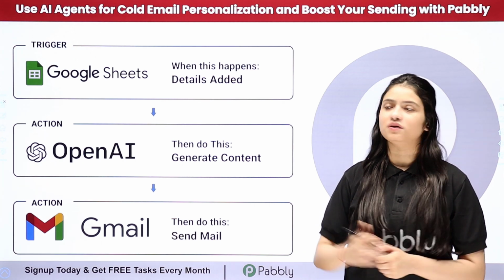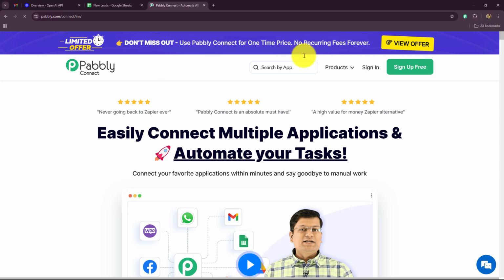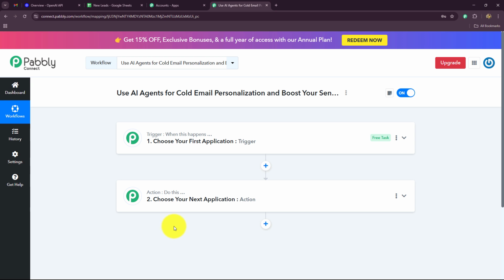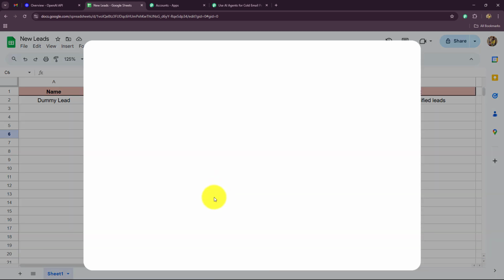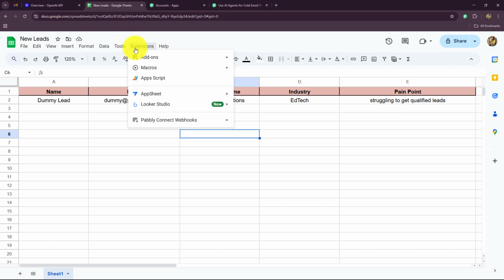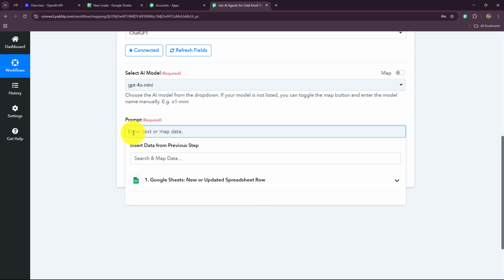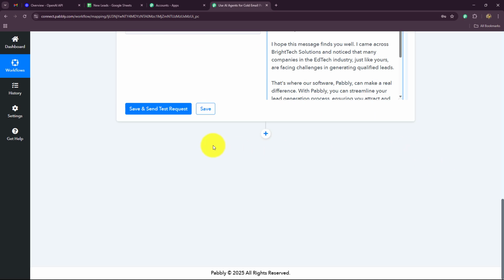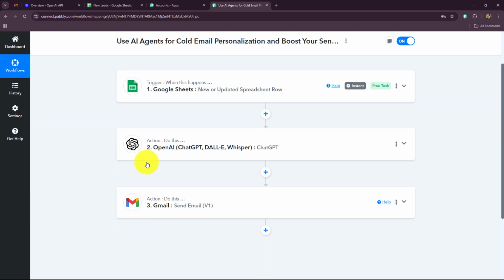How to Use AI Agents for Cold Email Personalization and Boost Your Sending with Pabbly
In this video tutorial, we'll guide you through the process of using AI agents for cold email personalization and boosting your email outreach with Pabbly.

With AI-powered automation, you can create personalized cold emails tailored to each recipient’s profile, interests, or business needs—dramatically improving engagement and response rates. By integrating an AI agent with your email platform and Pabbly Connect, you can automate the personalization process at scale, saving time while maintaining a human touch.

This step-by-step guide will help you build a smart workflow to generate, personalize, and send cold emails using AI and Pabbly.

Use Case:-

As a sales executive at a B2B SaaS startup, I’m constantly reaching out to leads across industries. But sending generic cold emails didn’t yield great responses — prospects weren’t engaging. So I built an automation using Pabbly Connect and an AI Agent to personalize each email.
Now, I input the lead’s name, company, industry, and pain point into a Google Sheet. The AI agent uses that to craft a customized cold email for each lead — addressing their specific challenges and showing how our product can help. The email is then sent automatically via Gmail or any email tool. This workflow boosted my reply rates significantly and saved hours of manual writing.

Benefits of Pabbly Connect:

1. Automation: Save time, money, and resources by automating tasks.

2. Integration: Connect various web services to create efficient workflows.

3. Security: Enjoy industry-standard security for your data.

4. Scalability: Easily add new applications and services to your workflow.

5. Cost-effective: Choose from plans suitable for different business sizes, with no charges for internal tasks.